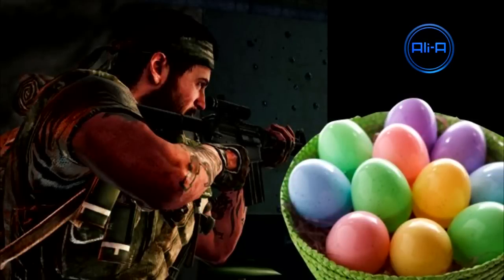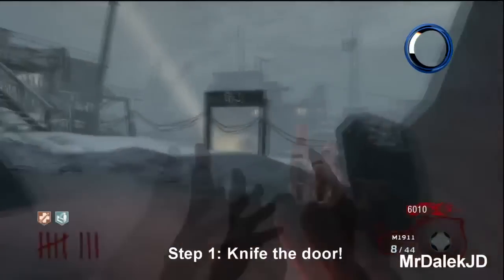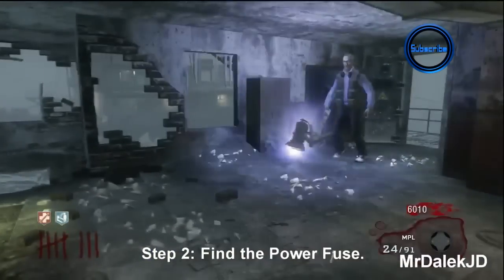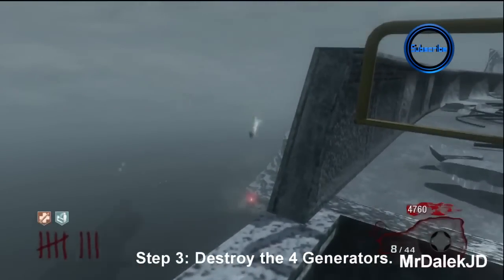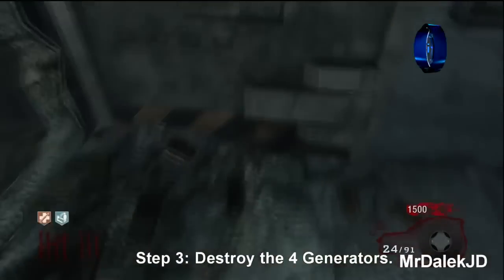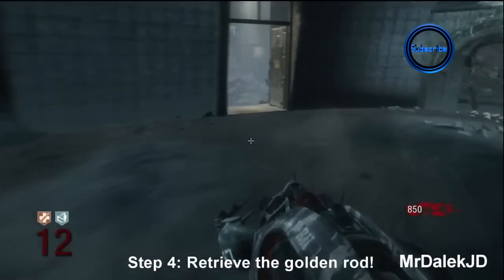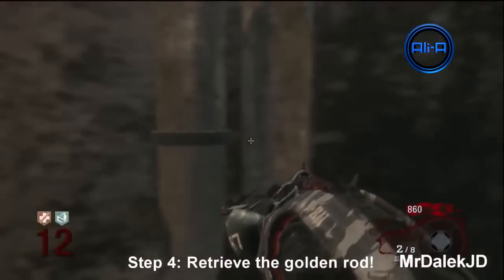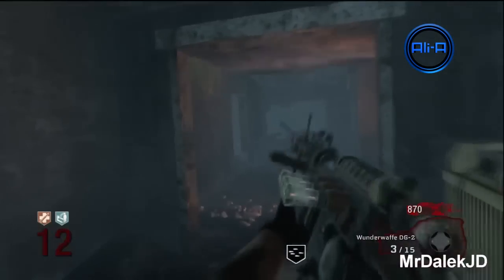Call of the Dead EASTER EGG tutorial! COMPLETED guide! - Call of Duty Black Ops Zombies Solo